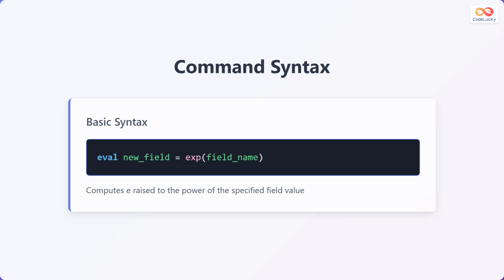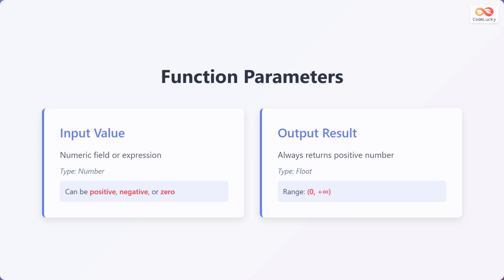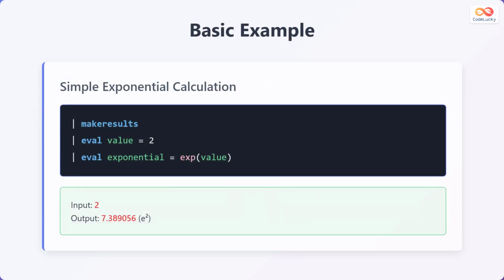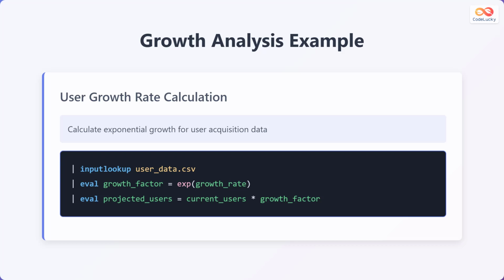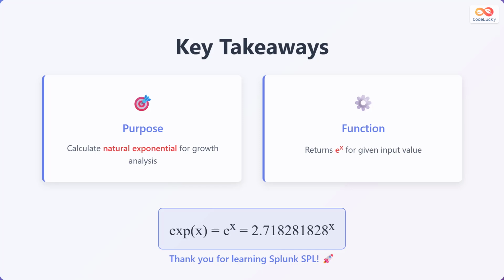Splunk SPL exp Command Tutorial - Natural Exponential Function for Growth Analysis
📊 Master the Splunk SPL exp command in this comprehensive tutorial! Learn how to calculate natural exponential functions (e^x) for powerful growth analysis and statistical modeling.

🎯 What You'll Learn:
• Complete exp command syntax and parameters
• Real-world examples for user growth calculations
• Best practices for exponential function usage
• Common use cases in business analytics
• Financial modeling with compound interest calculations

💡 Perfect for Splunk beginners and data analysts looking to enhance their SPL skills! This tutorial covers everything from basic syntax to advanced growth modeling techniques.

🔥 Key Topics Covered:
✅ Natural exponential function basics
✅ Input validation and error handling
✅ Statistical analysis applications
✅ Financial calculations and forecasting

Whether you're working with business metrics, financial data, or statistical analysis, the exp command is essential for your Splunk toolkit. Watch now and take your data analysis skills to the next level!

Chapters:
00:00 - Introduction to exp Command
00:28 - Command Syntax
00:54 - Function Parameters
01:22 - Basic Example
01:48 - Growth Analysis Example
02:14 - Common Use Cases
02:44 - Best Practices
03:18 - Key Takeaways
03:50 - Outro